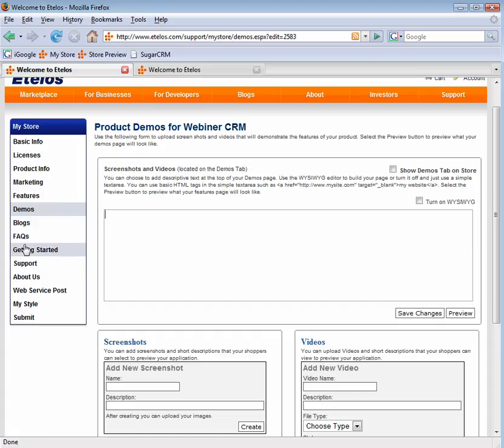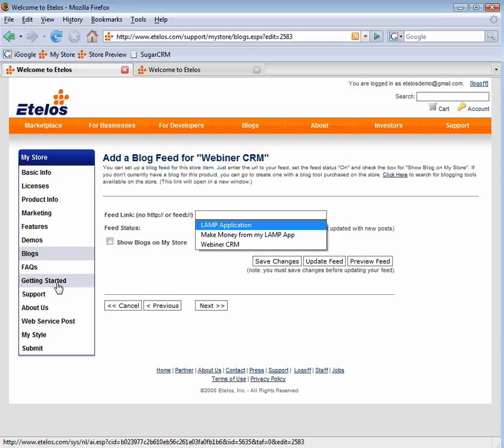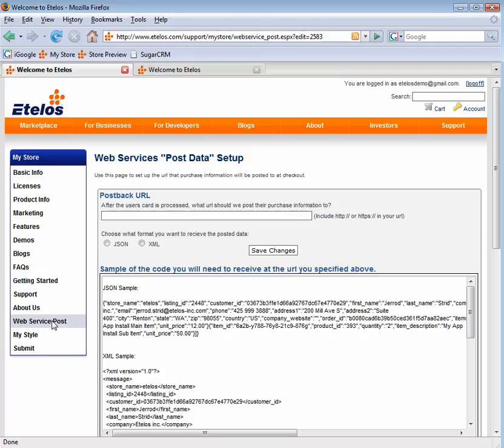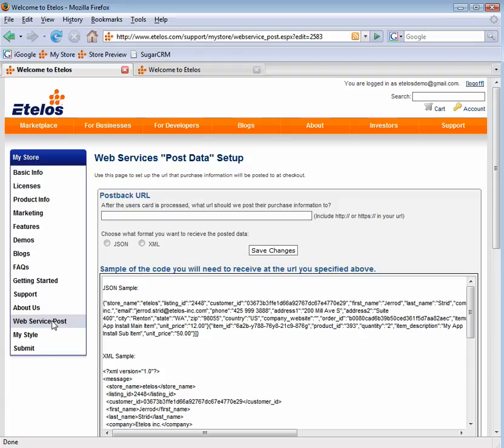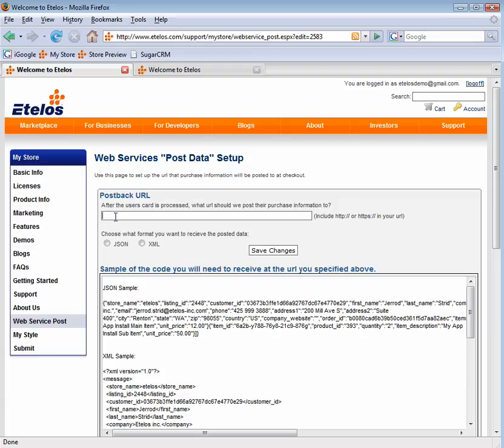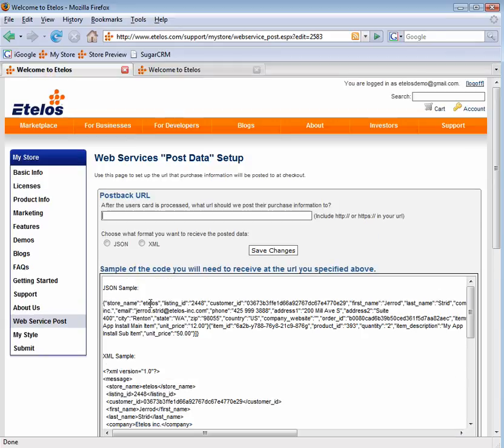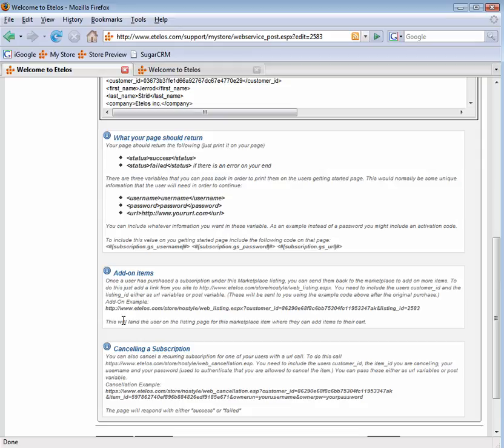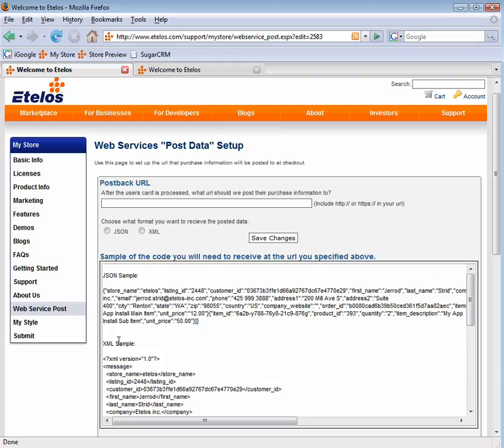Etelos Marketplace Webinar (Part 4)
Learn how to get your Business Web-based application on the Etelos Marketplace in three easy steps.